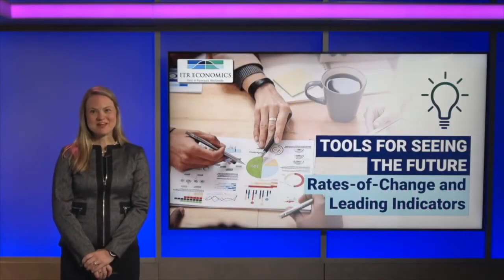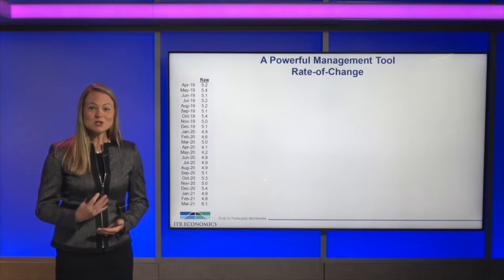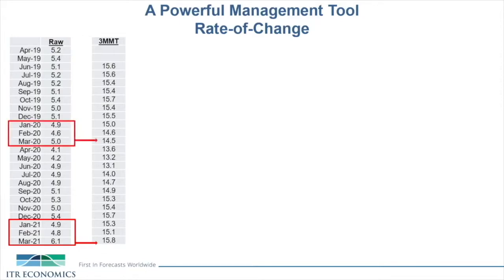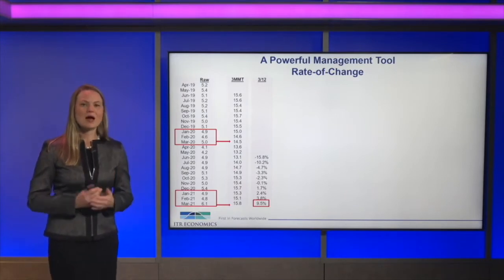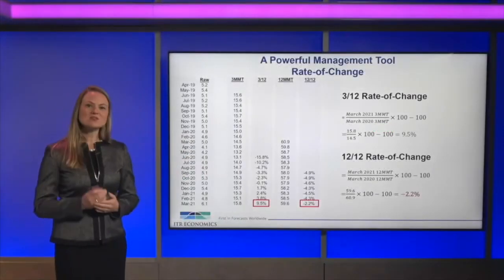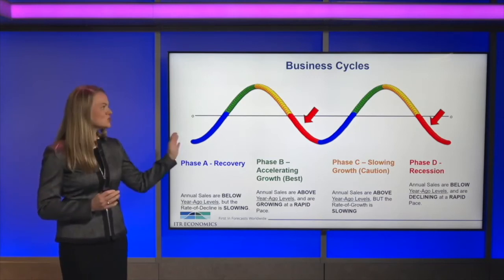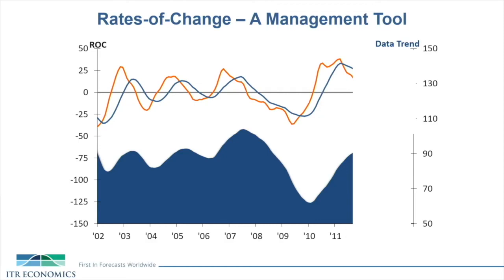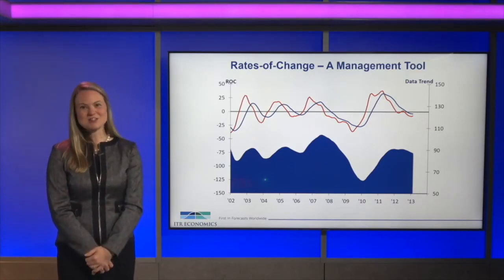How to Calculate Your Rates-of-Change | with Lauren Saidel-Baker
ITR Economist and Speaker Lauren Saidel-Baker demonstrates how to calculate your rates-of-change, and how ITR's unique methodology can be helpful for your business.